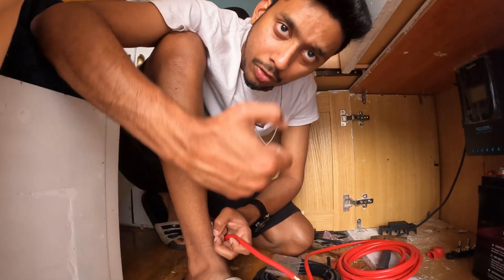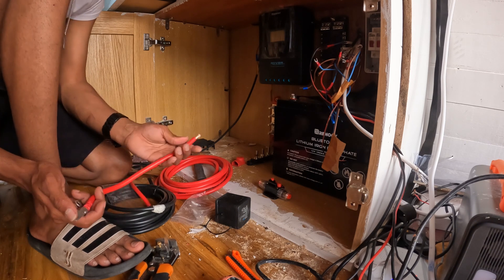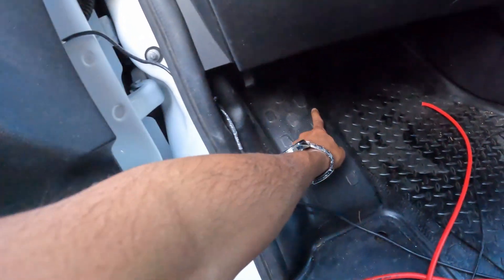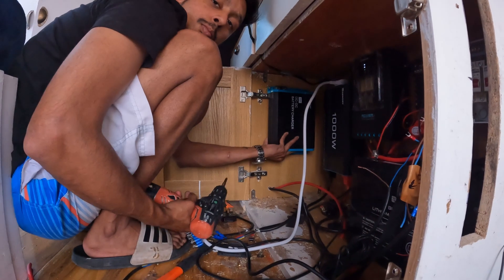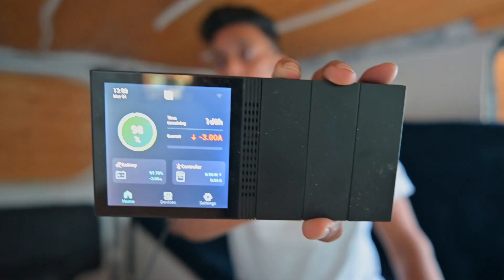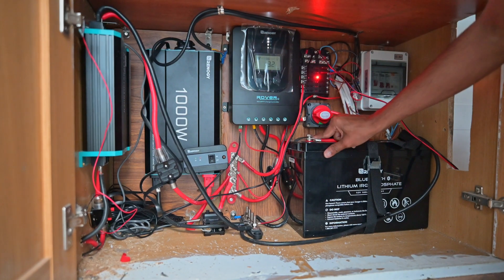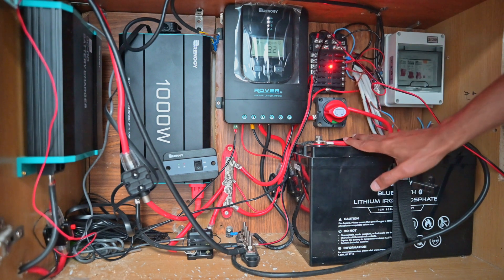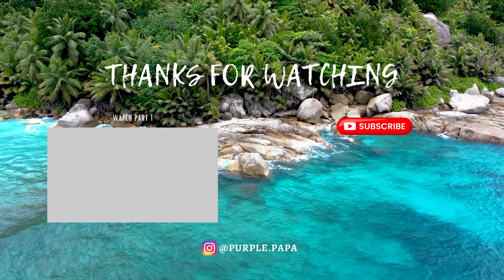Van Electrics Installation with Renogy Components I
In this comprehensive video, join me as I Take you through the process of installing a reliable and efficient 12V electrical system in my van using high-quality Renogy components. Whether you're planning to embark on a van life adventure or looking to upgrade your current setup, this step-by-step guide will provide you with valuable insights and practical knowledge.

I’m going to start by introducing the key components that make up our van's electrical system. We have chosen the Renogy 1000W 12V to 230V/240V Pure Sine Wave Inverter to convert the 12V DC power from our batteries into 230V/240V AC power, allowing me to run various appliances and devices on the go.

To harness the power of the sun, I've incorporated the Renogy Rover Li 40 Amp MPPT Solar Charge Controller. This advanced charge controller optimises the charging efficiency of my solar panels, ensuring maximum power generation and battery charging capabilities.

Speaking of batteries, I opted for the Renogy 12V 100Ah Smart Lithium Iron Phosphate Battery. This high-performance lithium battery offers superior longevity, fast charging, and deep cycling capabilities, making it a perfect choice for my van's power needs.

Lastly, I enhance our charging capabilities with the Renogy 12V 40A DC to DC On-Board Battery Charger. This charger allows me to charge my auxiliary batteries while driving or when connected to shore power, providing flexibility and convenience wherever I am.

Throughout the video, I guide you through the installation process, covering crucial steps such as battery mounting, inverter placement, charge controller setup, and wiring configurations.

With the Renogy components' reliability, you can rest assured that your van will be equipped with a robust and efficient electrical system for all your power needs on the road.

Don't miss out on this enlightening video that will empower you to create your dream van electrical system.